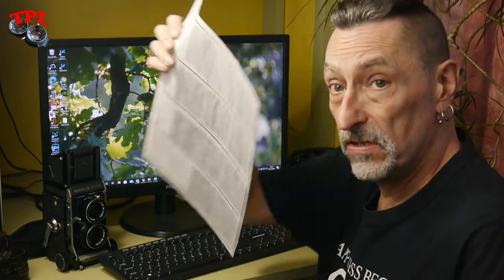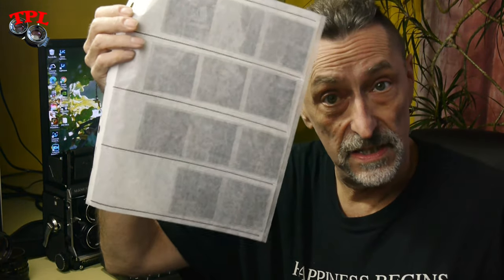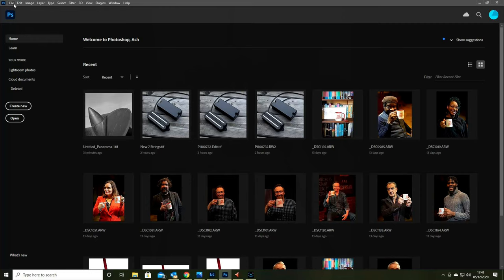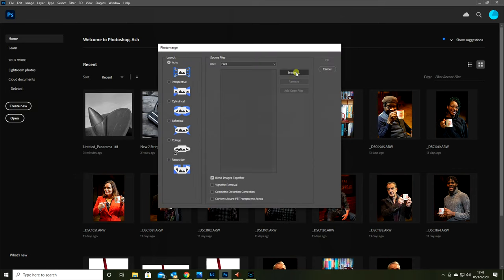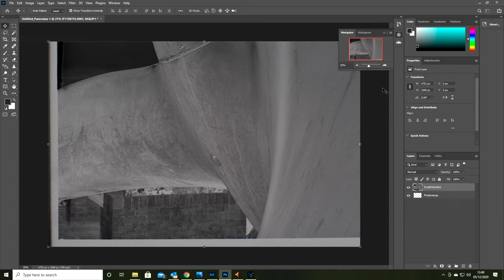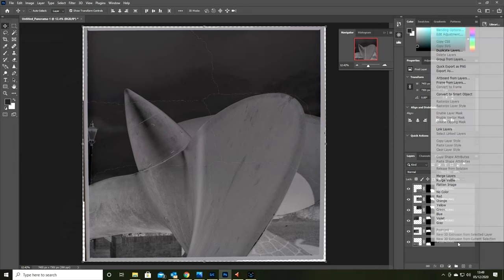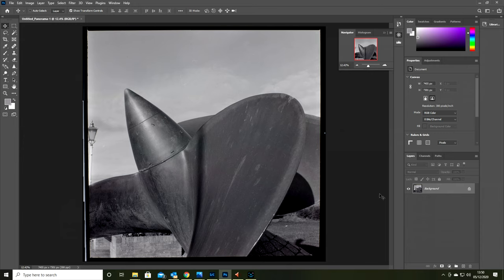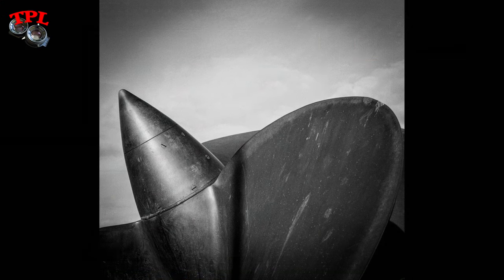How I scan/digitise 120 rollfilm and 5x4 negatives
I go into my techniques for 'digitising' rollfilm and 5x4 negatives and show you the kit I use.
The light box in the video is

I love a coffee while I'm creating content  or if you would like to buy me some film to help keep this channel going follow below.